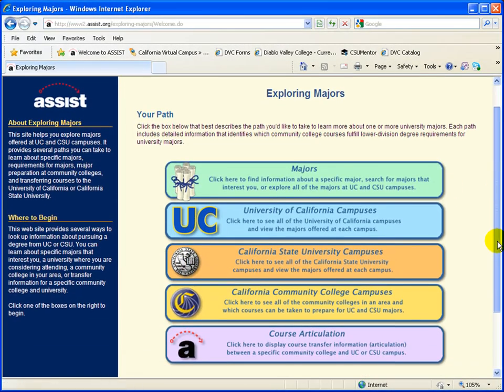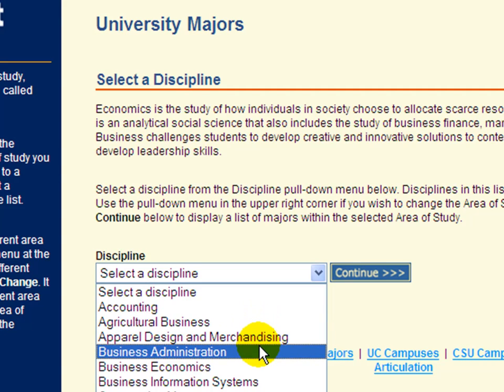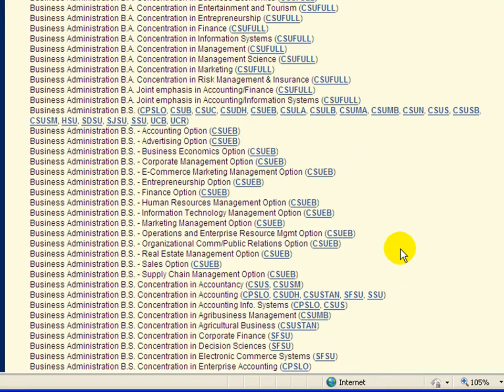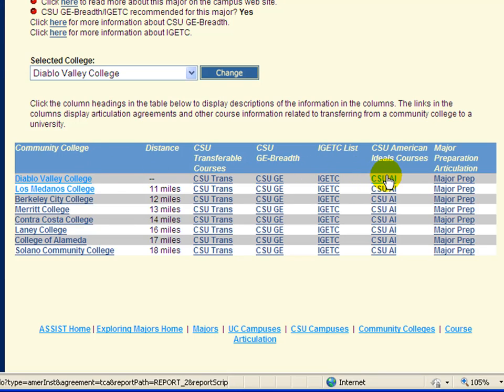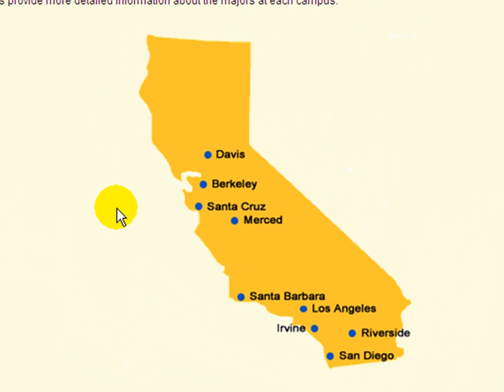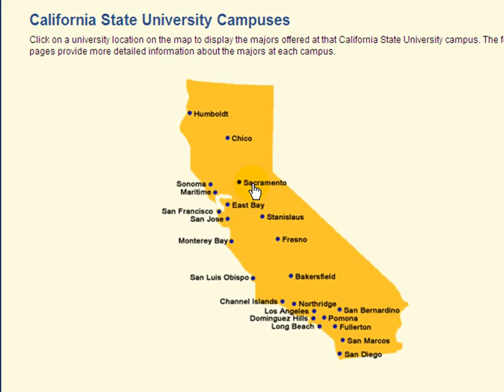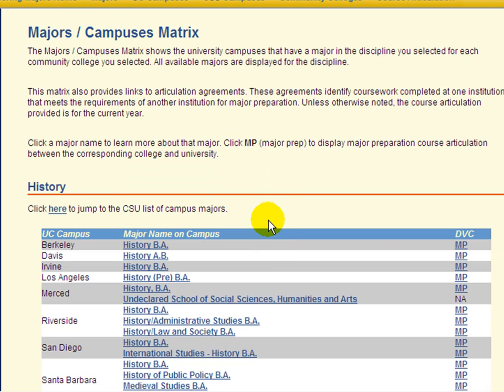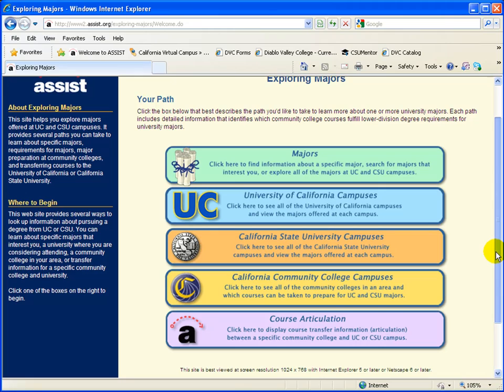Assist.Majors.mp4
Video designed to help students do major exploration on Assist.org.